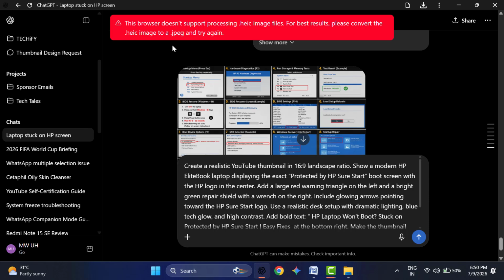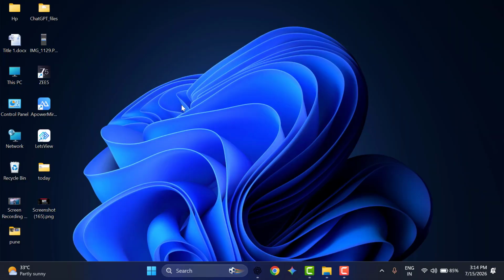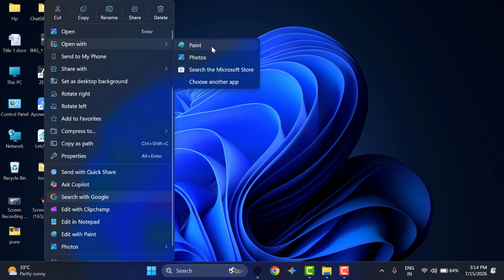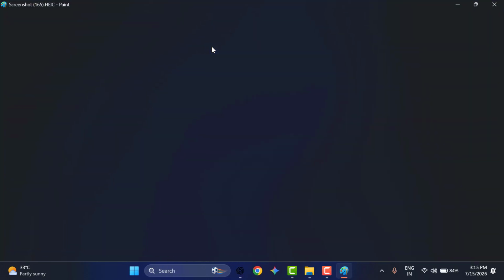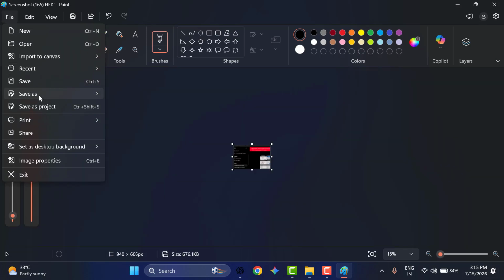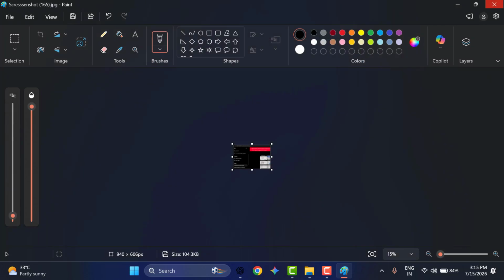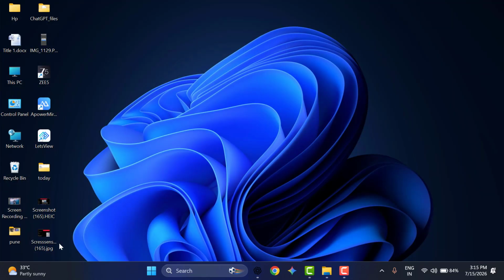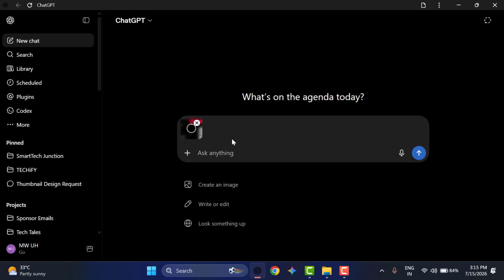How to Fix "This Browser Doesn't Support Processing .HEIC Image Files" Error | ChatGPT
Getting the Error "This Browser doesn't Support Processing .HEIC Image Files" while Uploading an iPhone Photo to ChatGPT on Windows? In this Video you'll Learn Why this Happens, why HEIC Images aren't Always Supported & the Easiest ways to Convert HEIC to JPG without Losing Quality. This Guide works for the ChatGPT Windows App & Web Version.